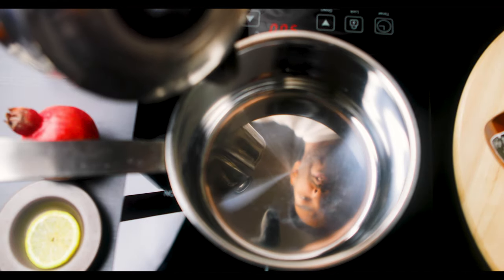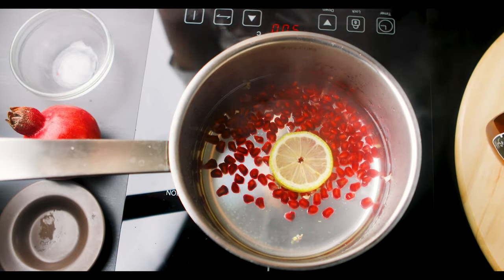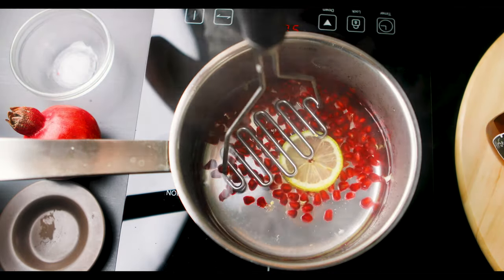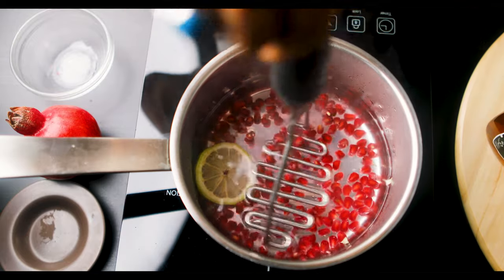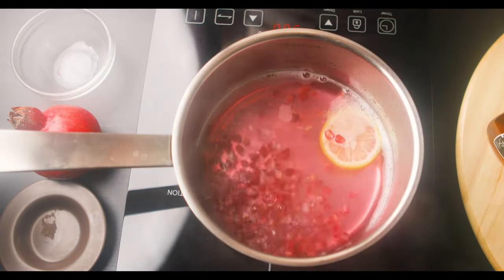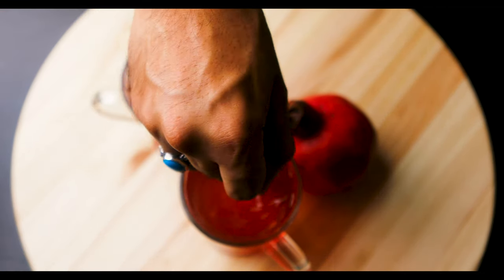HOW TO MAKE POMEGRANATE TEA // Pomegranate Tea Recipe // Homemade Natural Fruit Tea with Pomegranate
In this video, we show you how to make Pomegranate Tea at Home. Pomegranate is one of my most favorites fruits and this pomegranate tea recipe is absolutely delicious. Homemade natural fruit teas are so easy to make and healthy too.

Pomegranate Tea has a lot of health benefits too, which you can search online for studies and case studies.

To make Pomegranate tea at home, you will need:
2 cups of water
half a pomegranate
slice of lemon
dried rose petals (optional)
honey or sweetener to taste

Essential Timings:
Introduction: 0:00
Tasting: 0:17
Pomegranate Tea Recipe: 0:48

Homemade natural fruit teas are not only delicious, but they are also a much healthier alternative than buying fruit teas from shops that are full of sugars and preservatives. This Pomegranate fruit tea recipe is so easy to make and one that is also perfect during fall.

You can also let the Pomegranate Tea to cool down and then served it as an iced tea by adding ice.

Camera Gear we used to make this Pomegranate tea recipe:
Camera Lens
Tripod Head

Portable cooker used in this video: